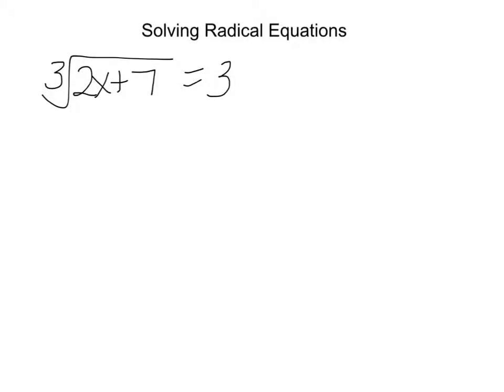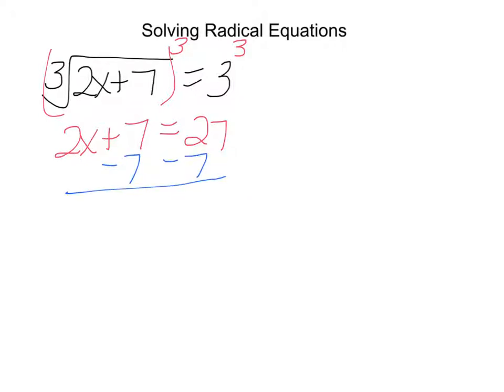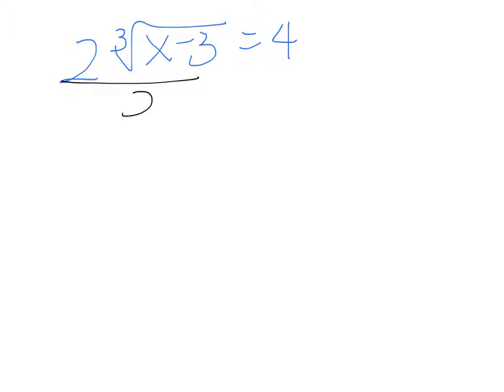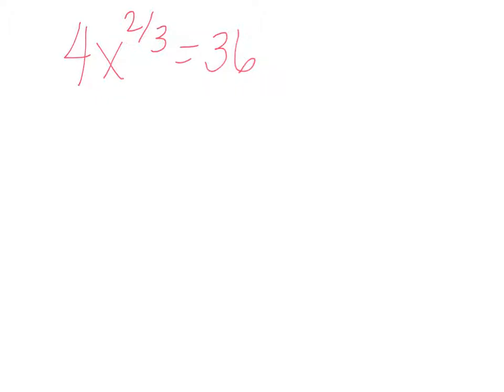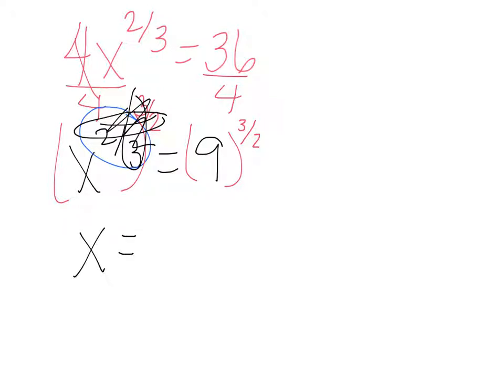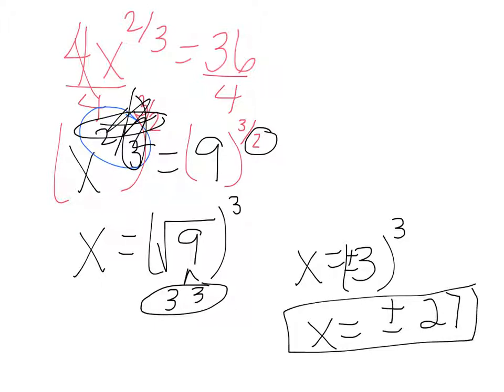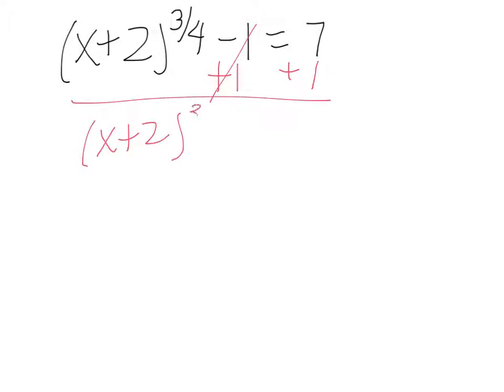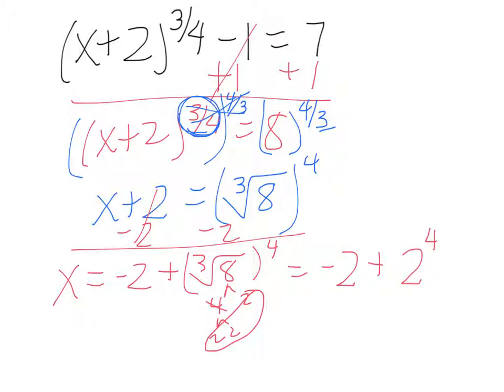Unit 3 Section 6 - Solving Radical Equations